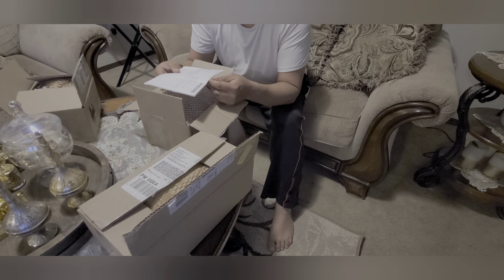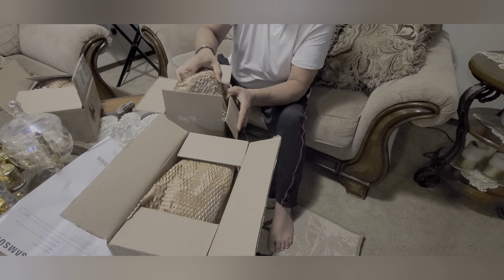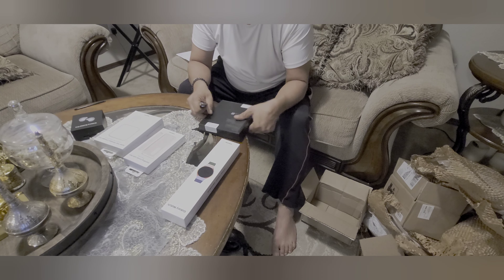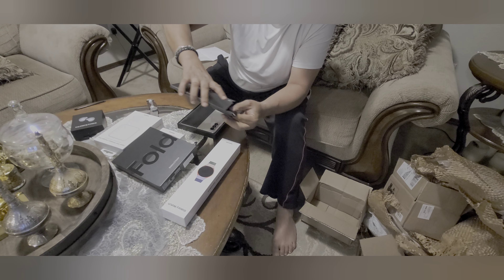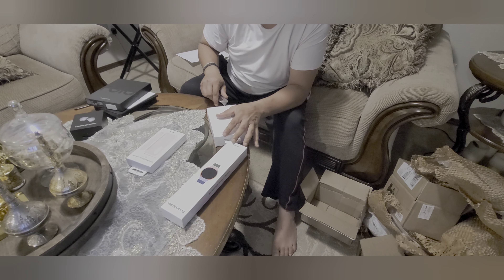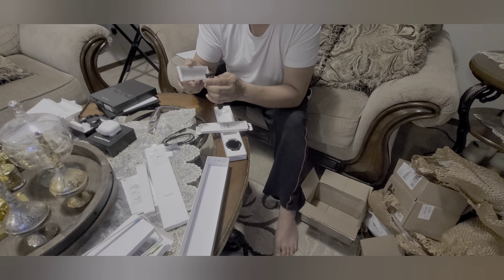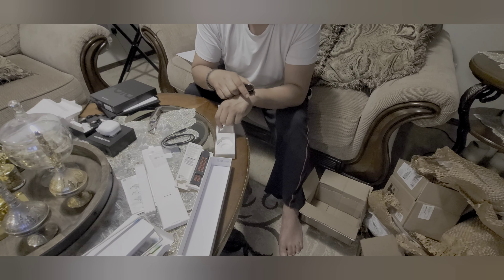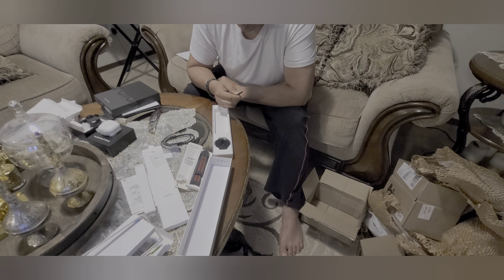Unboxing Samsung z fold 4 2022